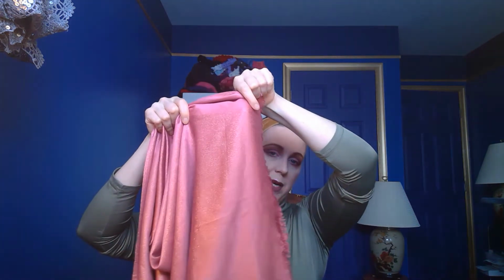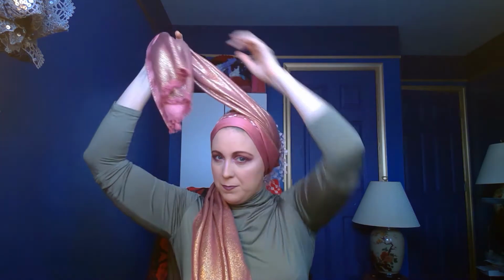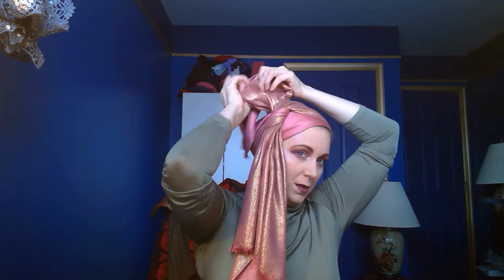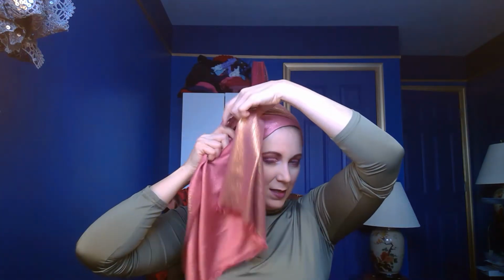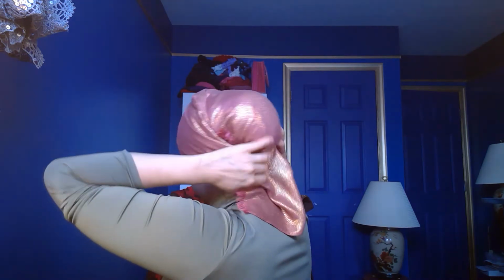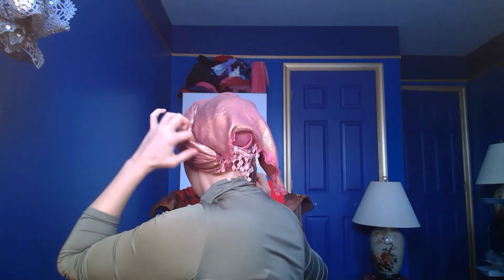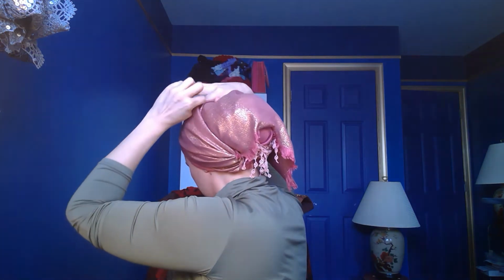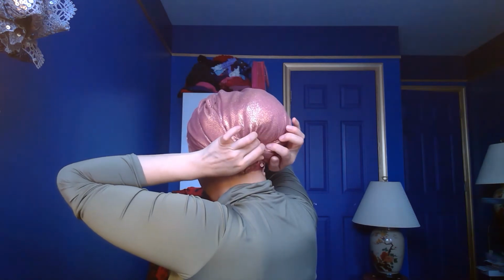Victorian Elegance Challenge Day One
In this series of videos I will be wrapping using a mini tichel wardrobe consisting of the scarves listed below. I am including links where possible. Most of the scarves and accessories in this set are from Wrapunzel.

While this particular series is not a collaboration, I am style consultant and creative contributor.

Fleurs and Frills pin

Olive tapestry scarf ( available in the leorah kit 7)

Gold Shimmery

Olive tuff 2in1

Dreamy lace scarf dusty rose

Dusty rose sparkle scarf ... similar to the Wrapunzel superhero scarf ...choose colour 11

Four strip sari sash ( assembled by me from sari strips and is thus one of a kind)